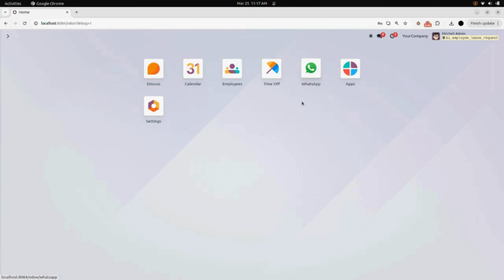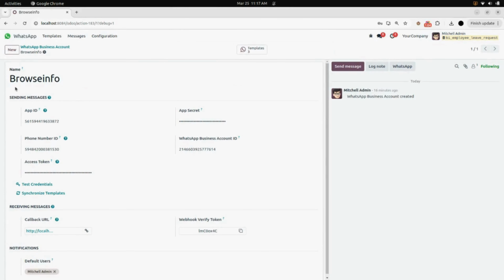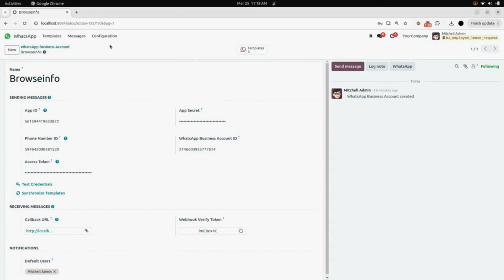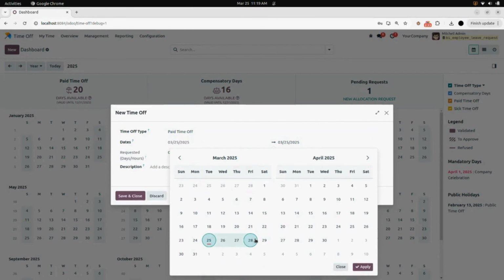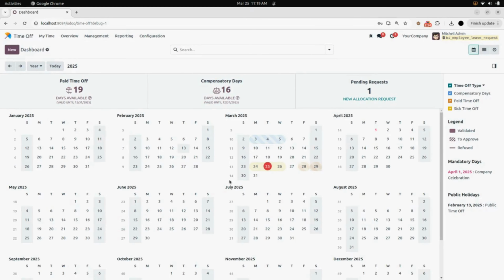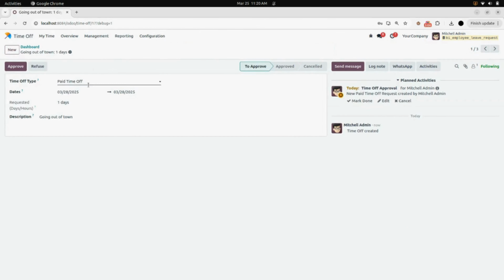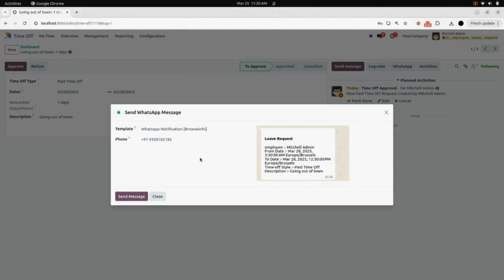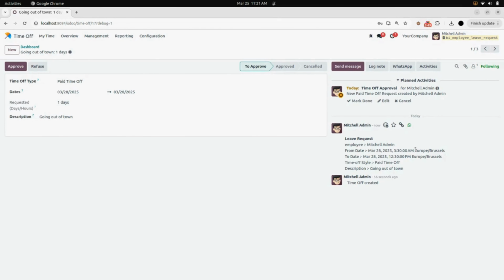How to Send Notification on WhatsApp for Employee Leave Request in Odoo |HR - WhatsApp Notification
This module enables automatic WhatsApp notifications for HR when an employee submits a leave request in Odoo. It ensures real-time updates, allowing HR to quickly review and process leave applications. The notification includes essential details such as the employee's name, leave type, duration, and reason, streamlining communication and approval workflows.

Feature of This Odoo Apps :
- Instant WhatsApp Notifications
- Detailed Leave Information
- Automated Approval Workflow
- Customizable Message Templates

1. Point of Sales Whatsapp Integration :-
2. Odoo WhatsApp Connector | Odoo WhatsApp Integration :-
3. Whatsapp Odoo Connector | Send Whatsapp Message for Sale, Invoice, Delivery :-